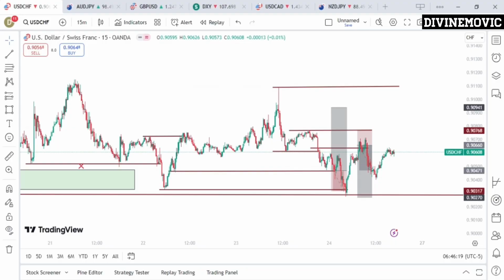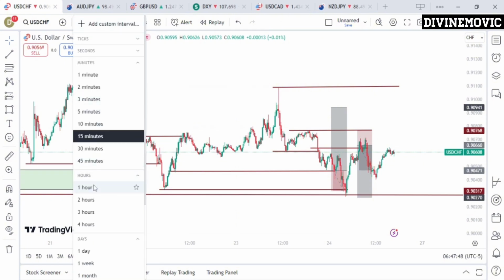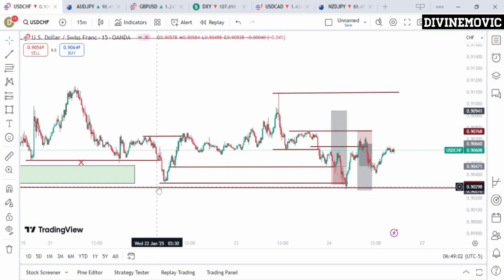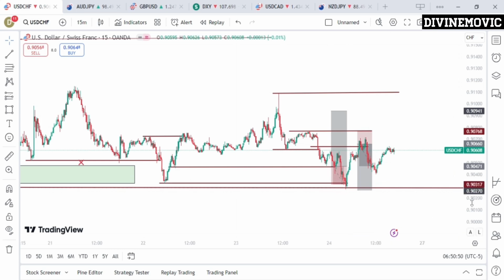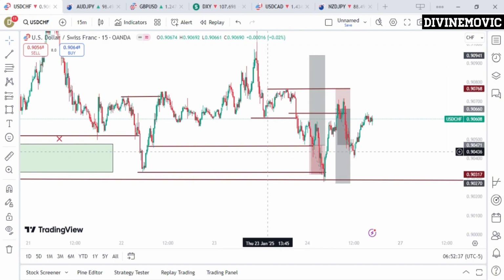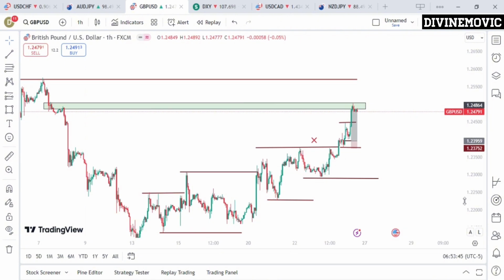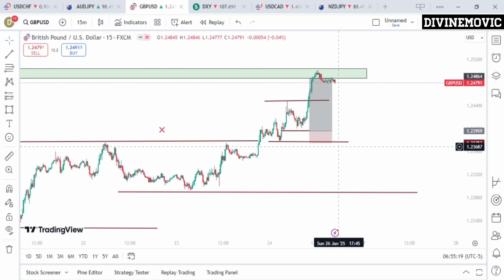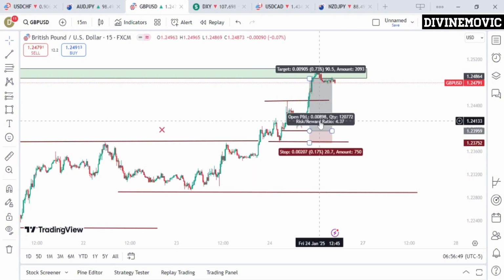Trading on the Higher Timeframe || This is How I BACKTEST my Trades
Discover how to effectively backtest your trades on higher timeframes to refine your trading strategy and boost your results. In this video, we dive into the best techniques for analyzing price action, identifying key levels, and developing a winning trading plan. Whether you’re into day trading, swing trading, or just starting with forex trading, this guide will help you choose the right timeframes and improve your trading performance. Perfect for beginners and experienced traders looking to level up their strategies. Watch now and learn how to trade smarter!